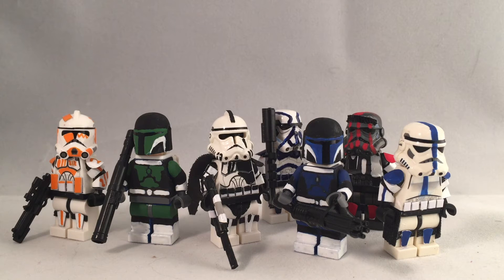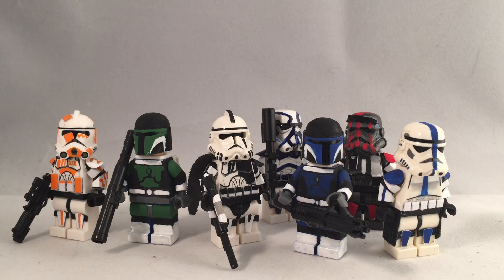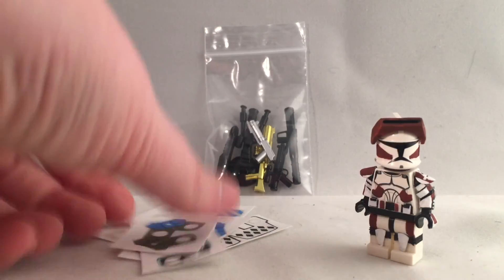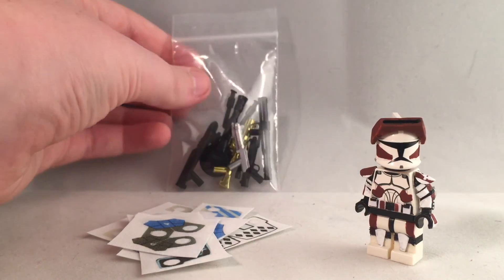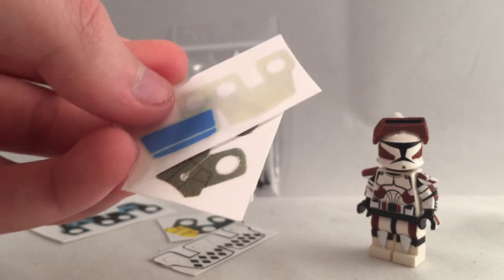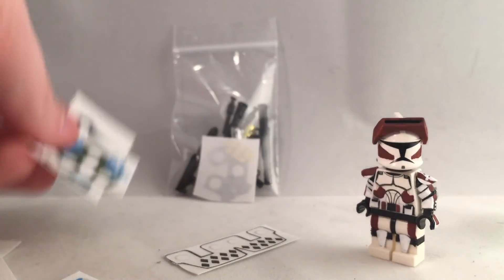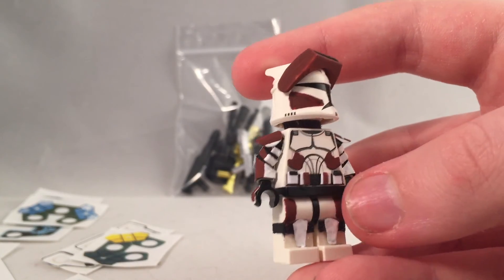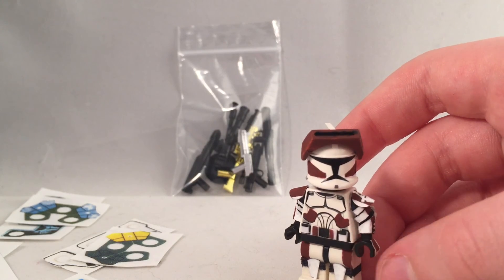Lego custom 400 subscriber special minifigure contest (U.S. only)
Hey everybody from now until 9/16/16 you can enter my custom minifigure contest for your chance to win some awesome prizes!

Note: If you are located outside of the United States you can not receive a prize but feel free to enter because you can still win a shoutout in one of my videos.